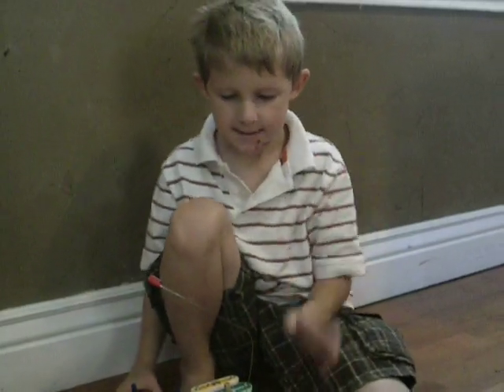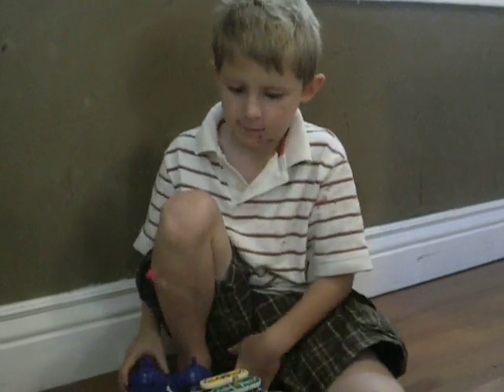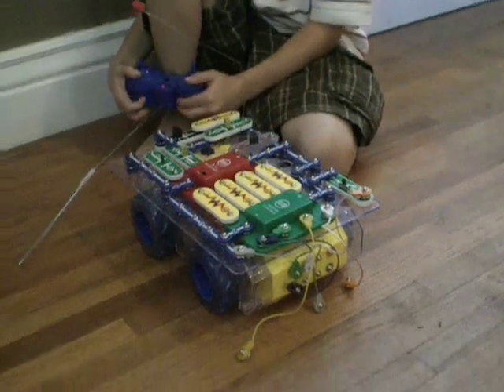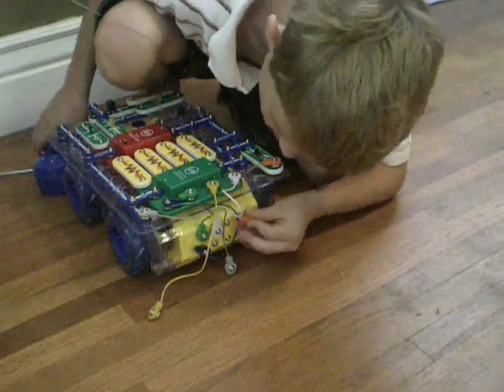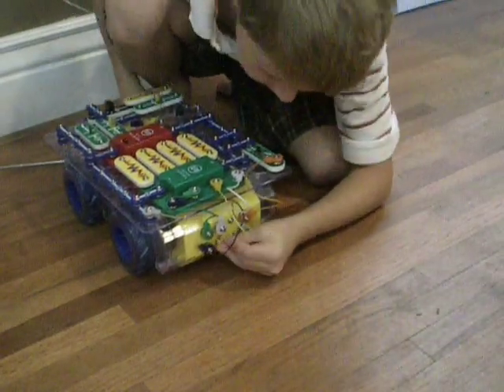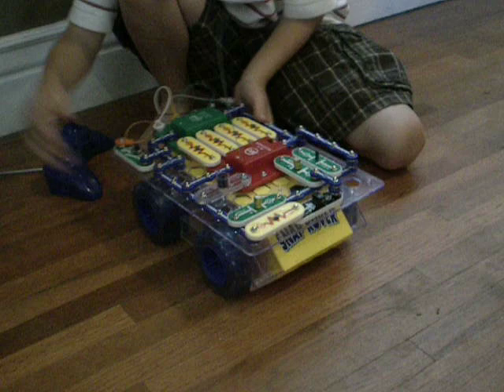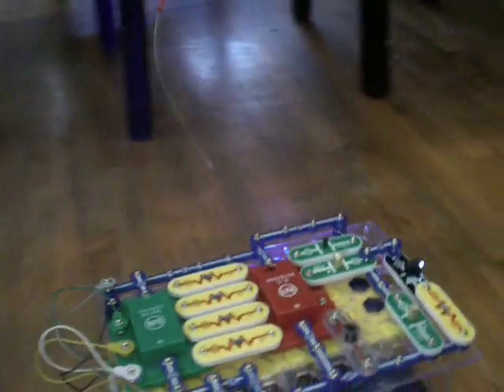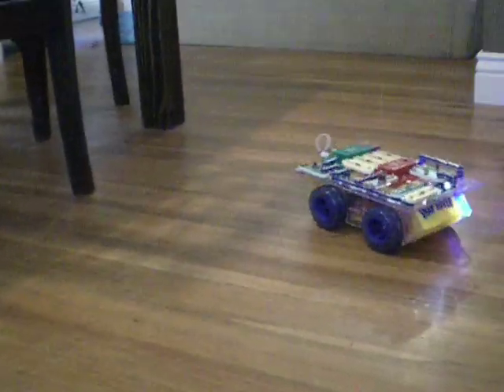ScienceKid Toy Review - Snap Rover: Snaptricity Expansion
reviews and plays with the Snap Rover, the expansion to the Snaptricity Expansion.